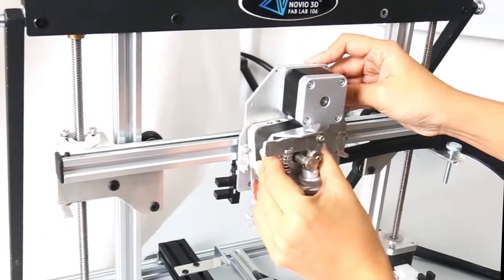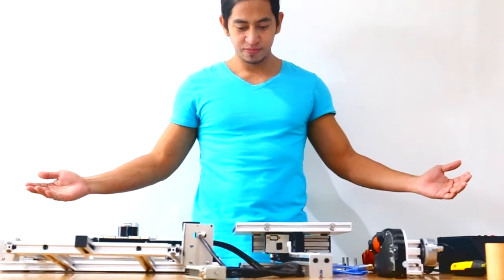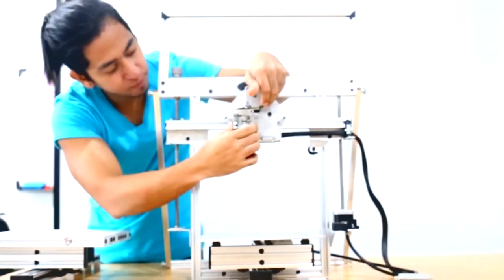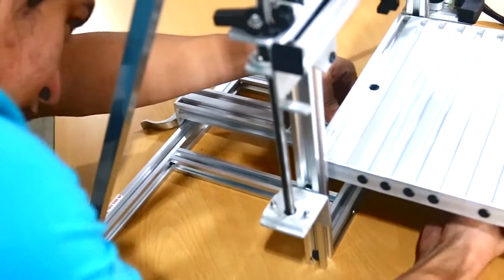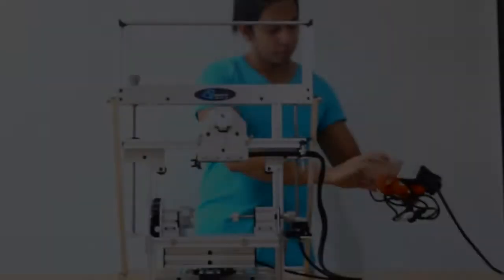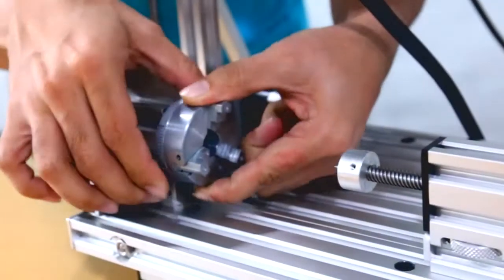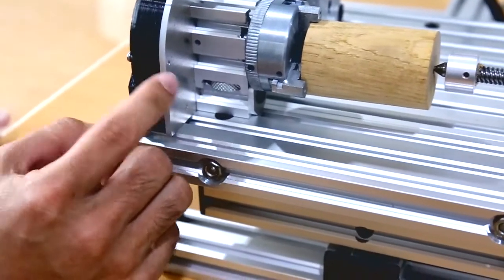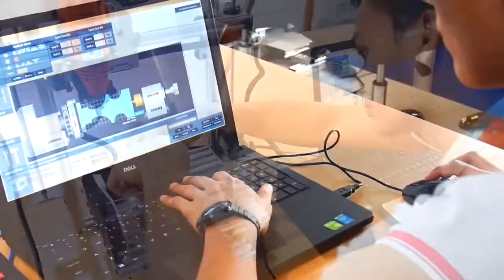3D PRINTER 106 CNC MODULE ASSEMBLY VIDEO TUTORIAL - NOVIO 3D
The CNC module can let you turn your 3D printer into CNC by removing the Diamond XTR Extruder and attach the CNC Router. Its main function is to use for mini lathe machine that non experts in CNC programming/Control can operate and draw or carve shapes using Novio 3D CNC Lathe software. With the use of this software you can simulate and save the Gcodes/tool paths generated from Novio 3D CNC software. It can allow you to full editing and control of CNC files. You can even control or change the speed of the process of the CNC milling. Wood, aluminium or acrylics parts can be designed in the computer with Novio 3D CNC software, and then cut automatically using the CNC router to produce a finished milled wood, aluminium or acrylic parts.